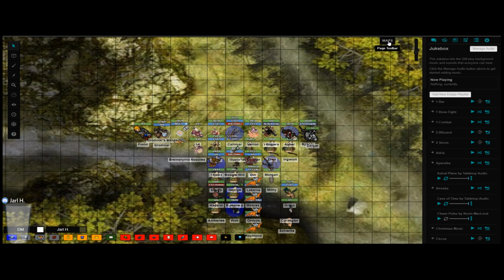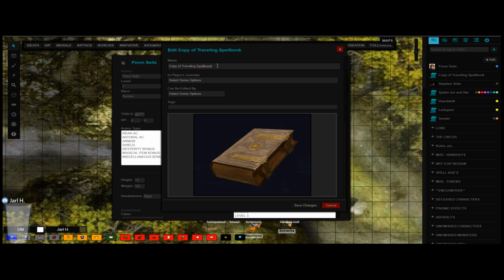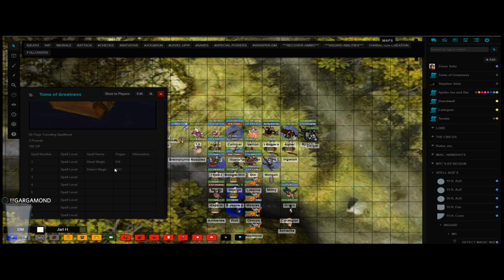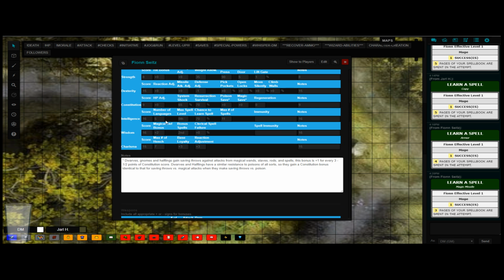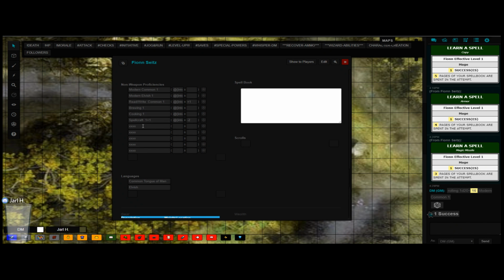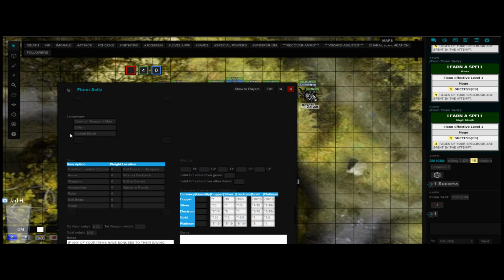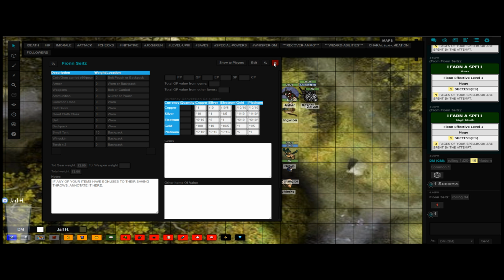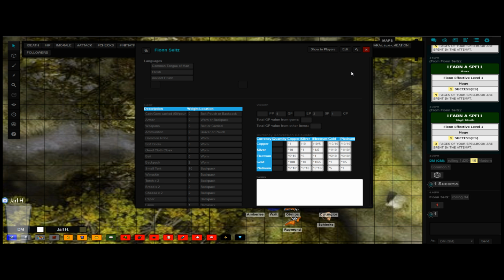Character Creation (Fionn Seitz)